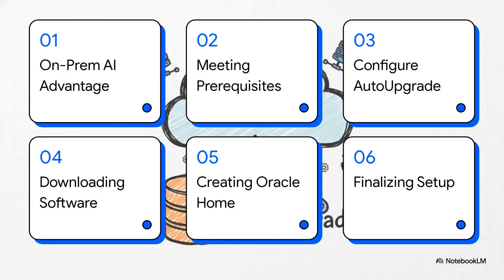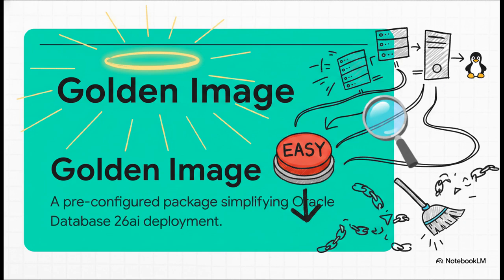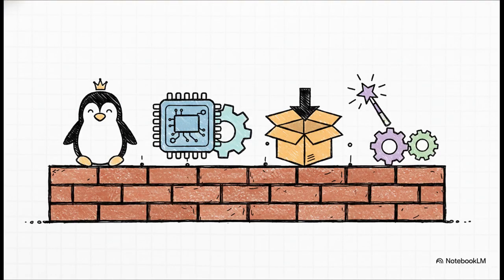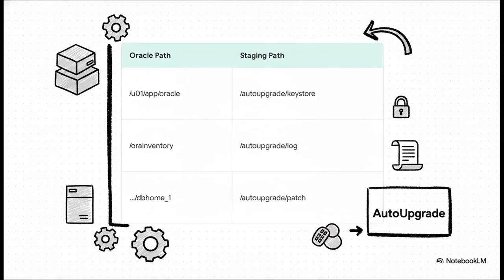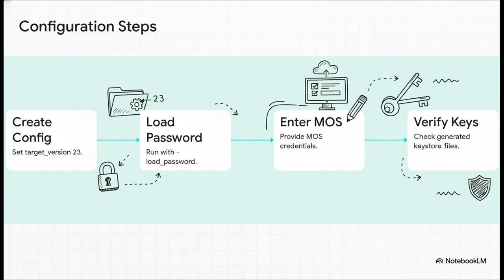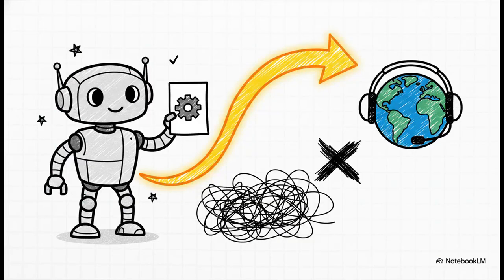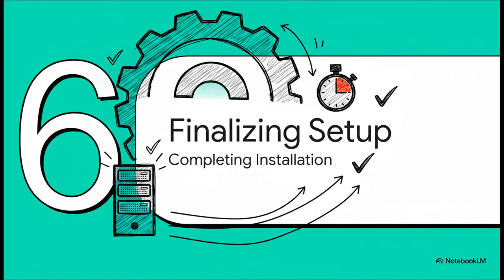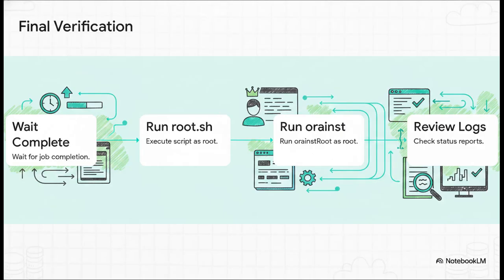Oracle 26ai On Prem Install